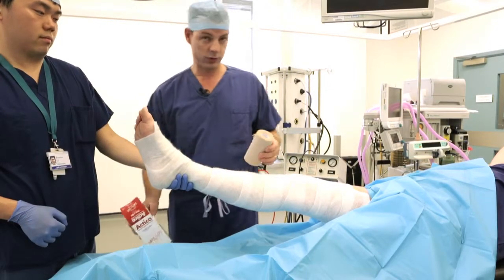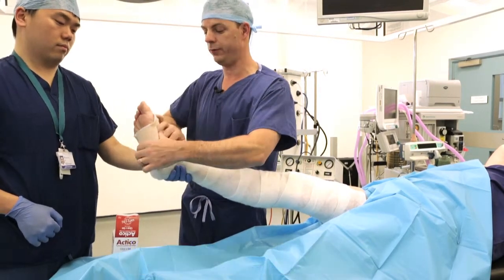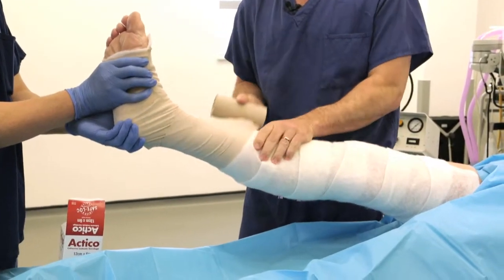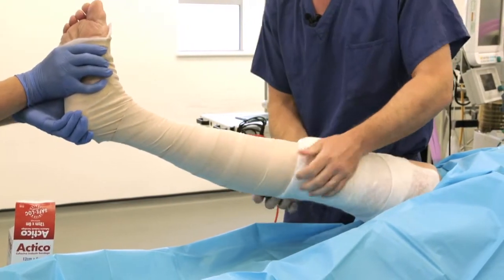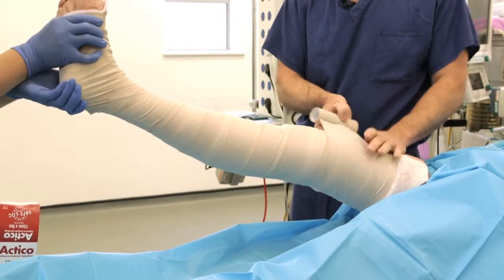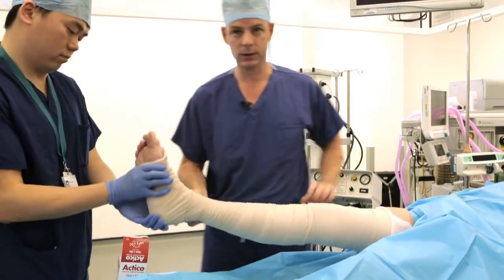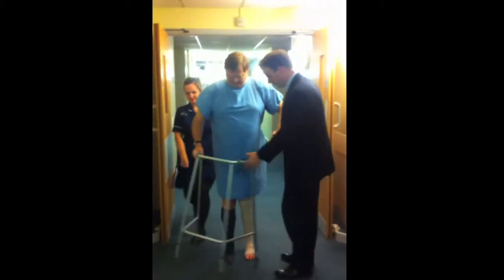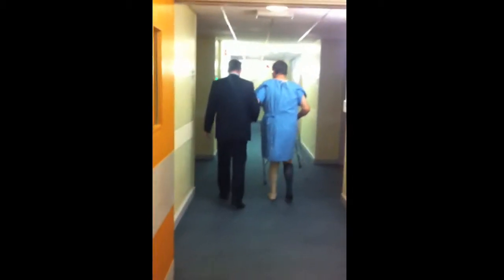Rapid Recovery Programme and Actico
Mr David Houlihan-Burne FRCS (Orth), Consultant Orthopaedic Surgeon demonstrating how he uses Actico, cohesive inelastic bandage, after partial and total knee replacement surgery.  Please contact Activa Healthcare for further information 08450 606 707.